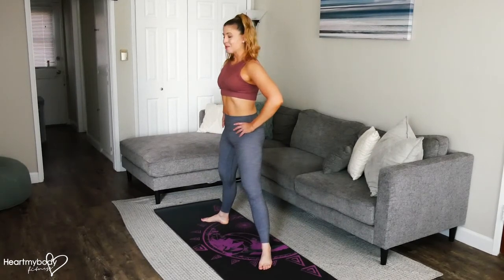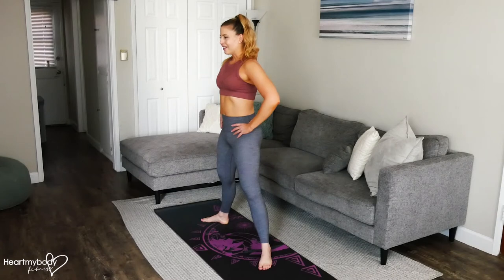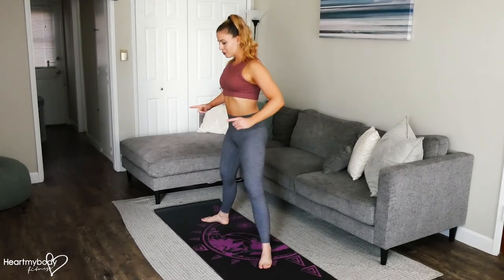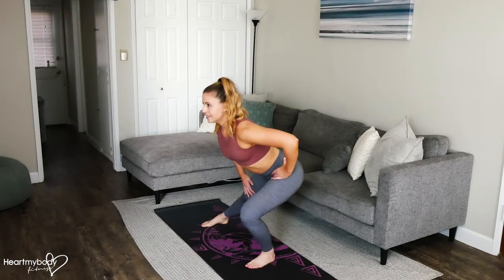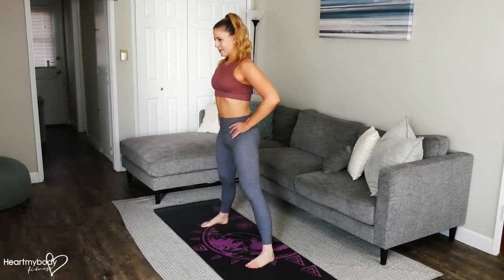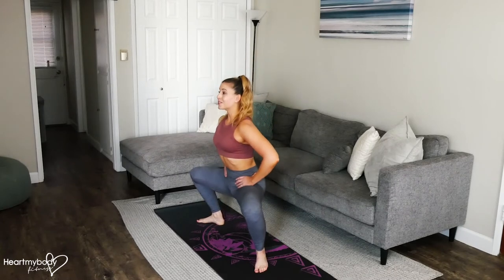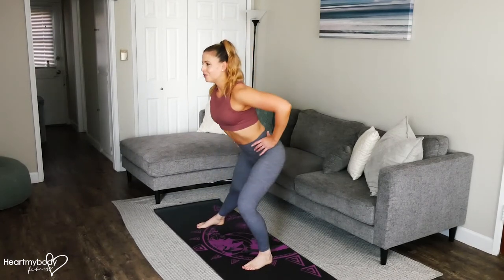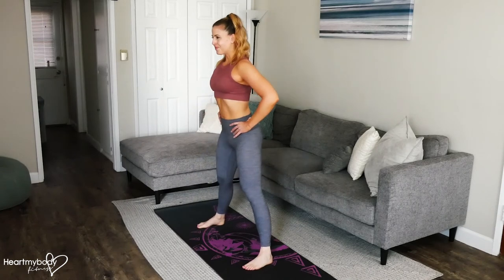Plie Squat to Side Lunge